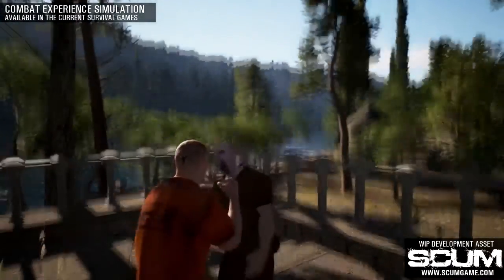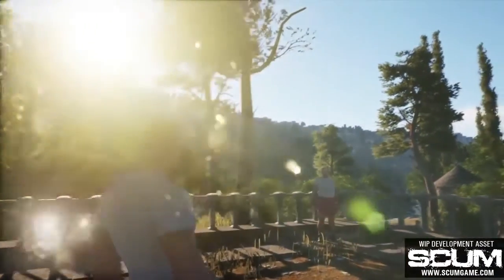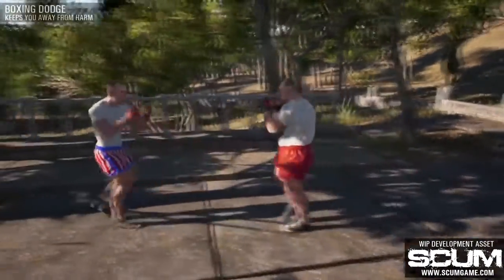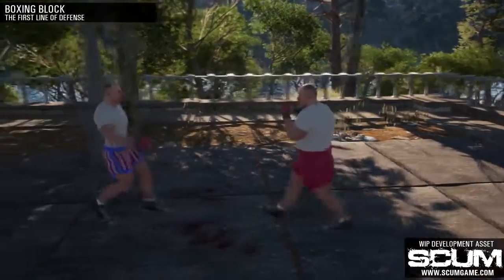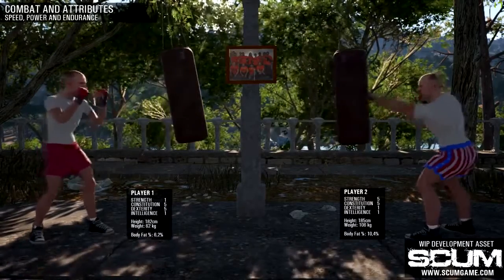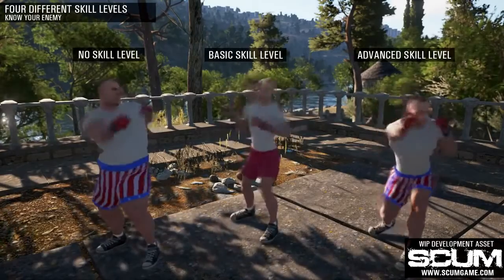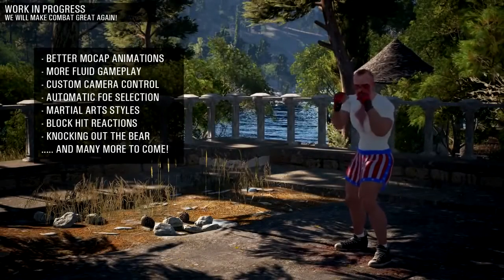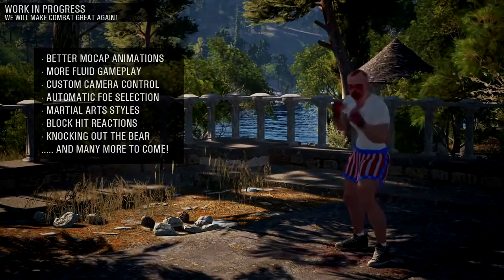Scum New Gameplay 2017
Scum é um jogo de sobrevivência de mundo aberto complexo que evolui o jogo de sobrevivência de mundo aberto multiplayer com níveis sem precedentes de personalização de caráter, controle e progressão onde conhecimento e habilidades são as armas finais para a sobrevivência a longo prazo. Os jogadores irão equilibrar as necessidades do nível básico com habilidades baseadas no conhecimento para gerenciar tudo, desde nutrição, taxa metabólica e massa corporal até proficiência em armas, estilo de combate e hackers de sistemas de segurança. Dominar a ilha com suas habilidades, astúcia e estratégias para alcançar níveis mais elevados de jogo e receber presentes poderosos de patrocinadores corporativos e, se acontecer de você escorregar e morrer.